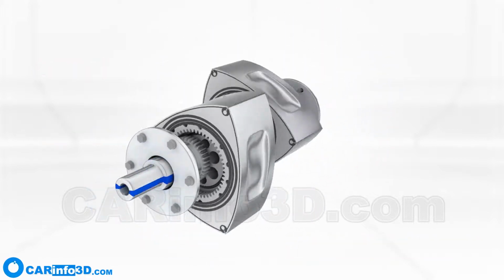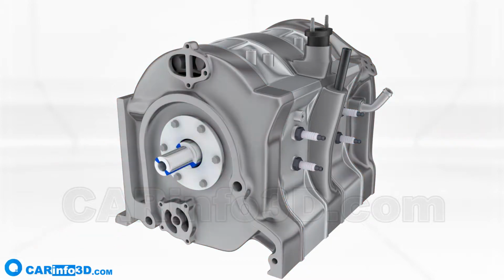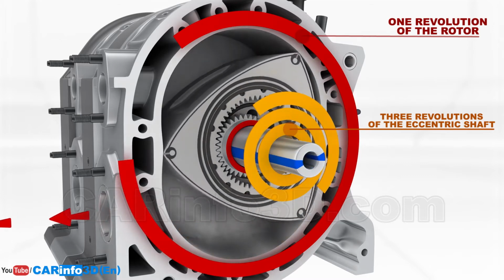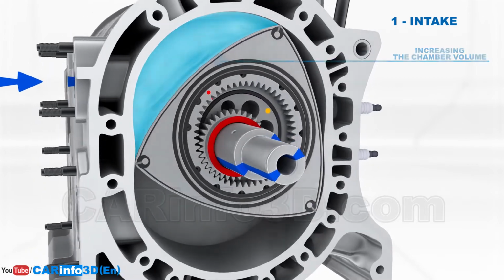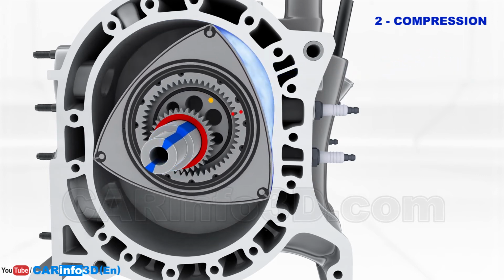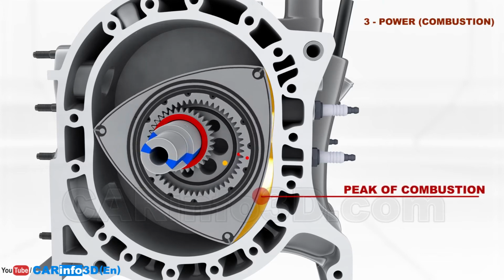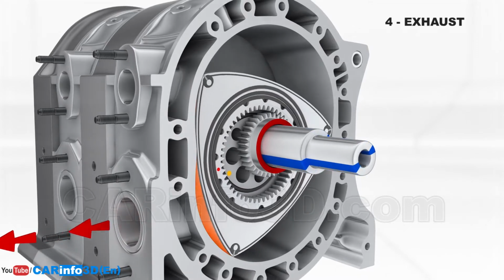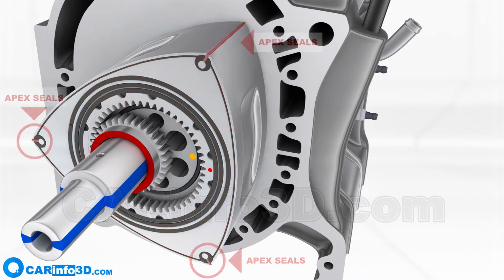how work wankel engain.موتور وانکل چگونه کار میکند ؟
دیر این قسمت ما درباره چگونه ی عملکرد موتور وانکل با شما حرف میزنیم.